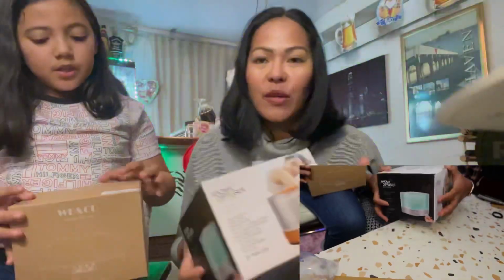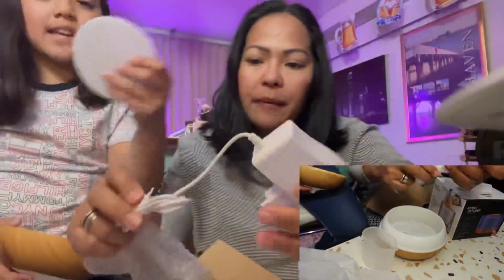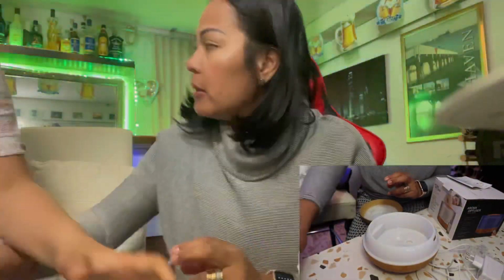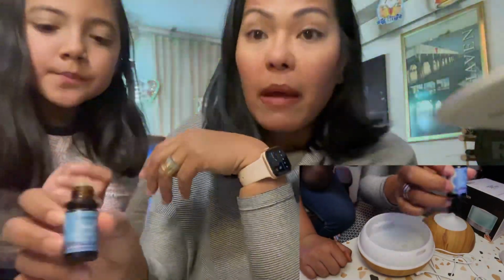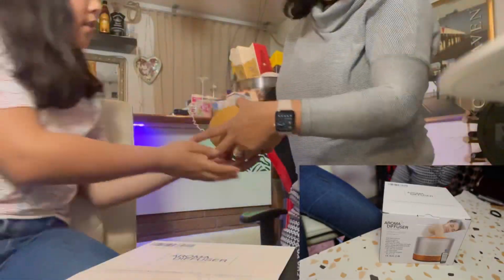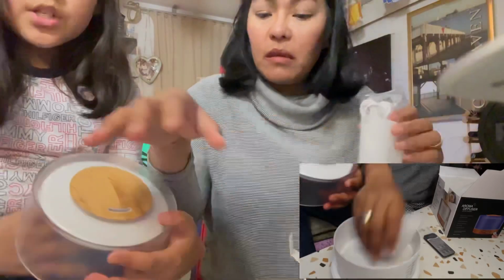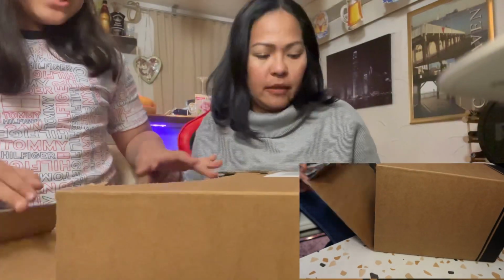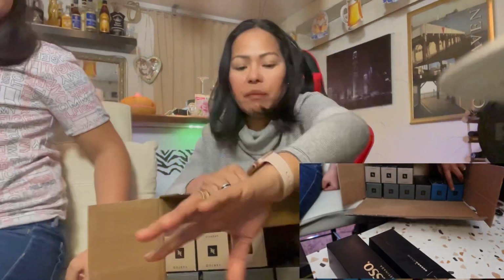Vlog #140 unboxing ordered from Amazon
Hi Chikidudi!

We‘re German-Filipina family living in Germany. Our Videos focus on travel, lifestyle, food, cooking, baking, DIY, fitness, fun, and quality time together as family.

Language used In this video
English - German - Tagalog

Editor apps
iMovie
Inshot

Equipment used
Canon GX7 mark iii
iPhone Maxpro12

Background MUSIC

Title: Chag Chag Chag
Artist: WhiteBeanieGuy

If you’re Reading this, you’re amazing!